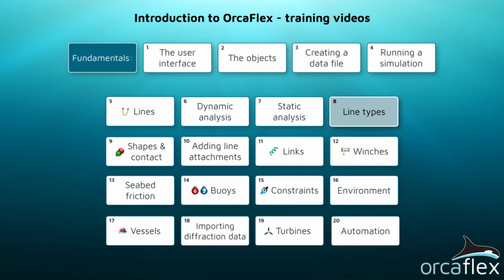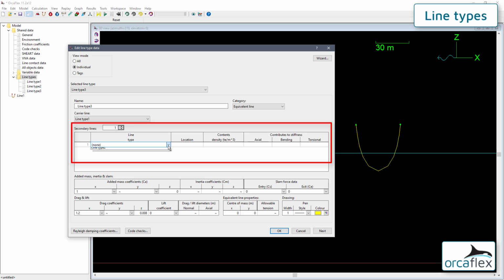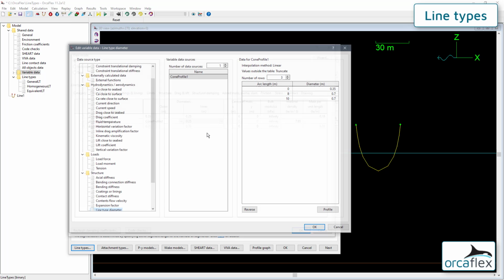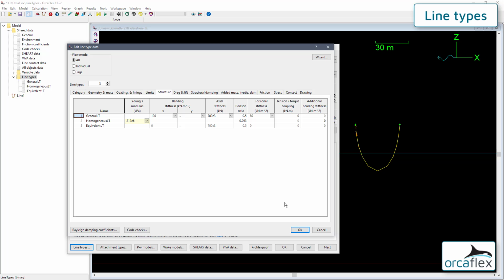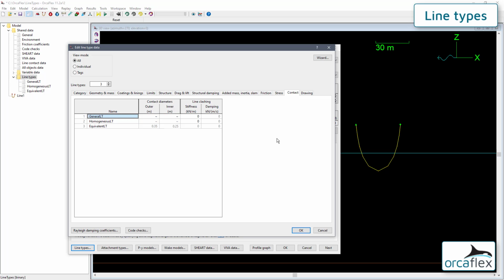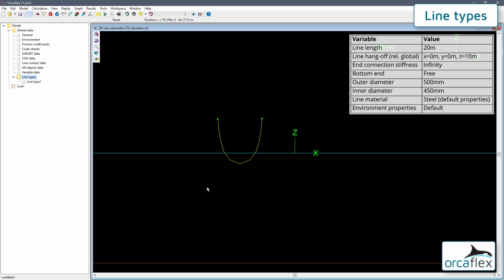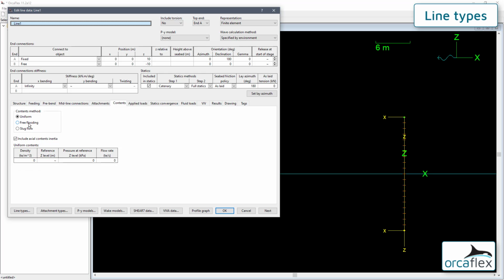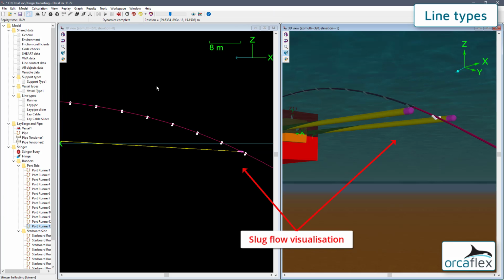Introduction to OrcaFlex 8: line types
This video introduces line types in OrcaFlex and is part of a series of twenty videos that make up the full 'Introduction to OrcaFlex' series.

Video contents
00:00 - Intro
01:05 - What is line type data and where is it found?
02:32 - Line type categories
03:19 - Variable data
07:00 - Geometry & mass
09:18 - Coatings & linings
10:19 - Limits 10:46 - Structure
12:03 - Drag & lift
12:40 - Structural damping
13:02 - Added mass, inertia & slam
13:16 - Friction
13:51 - Stress
13:57 - Contact
14:30 - Drawing
14:42 - Line type wizard
15:58 - Code checks
16:20 - Worked example - simple free hanging line
20:28 - Line contents